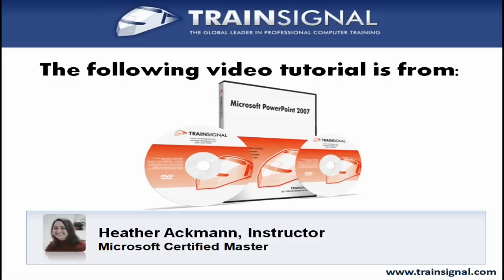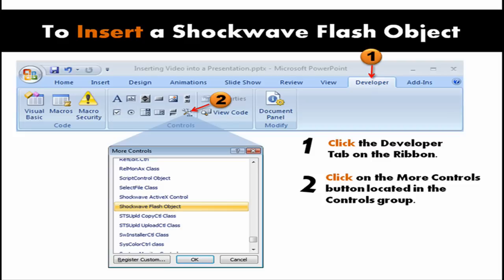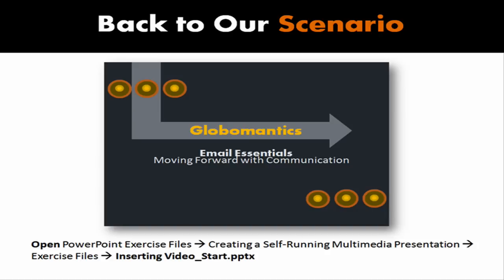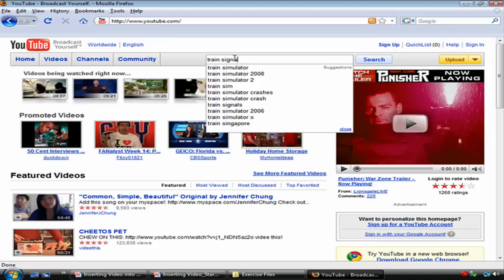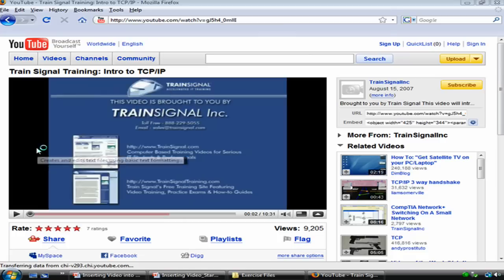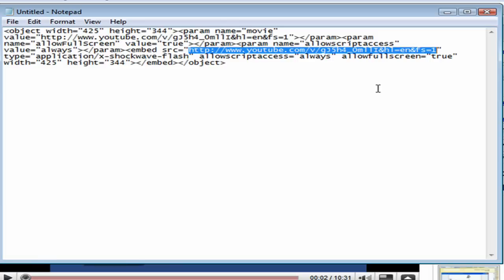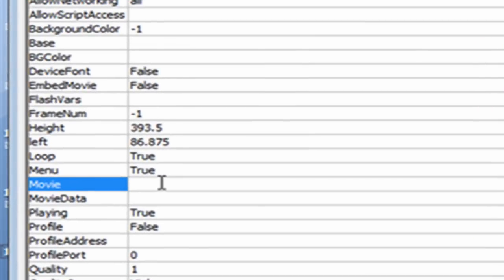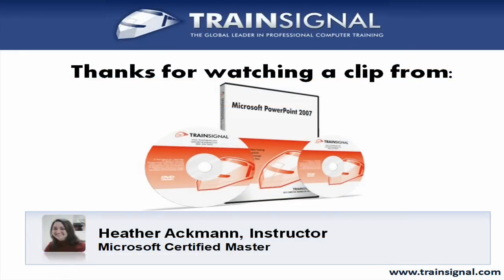Microsoft PowerPoint 2007 Tutorial - Embedding YouTube Videos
Watch a clip from Pluralsight's Microsoft PowerPoint 2007 training course.